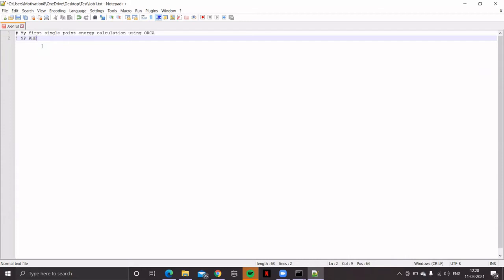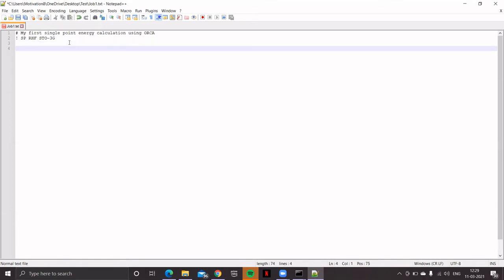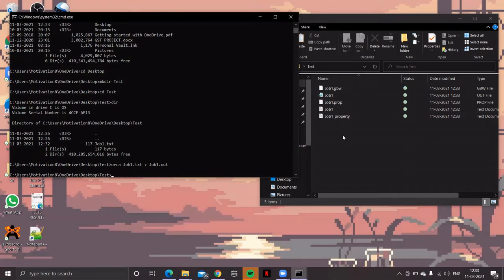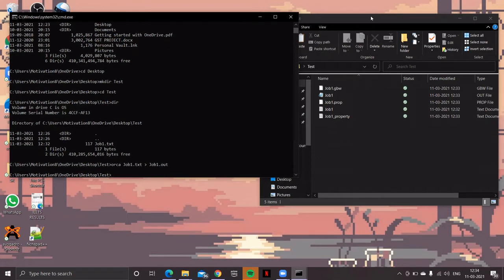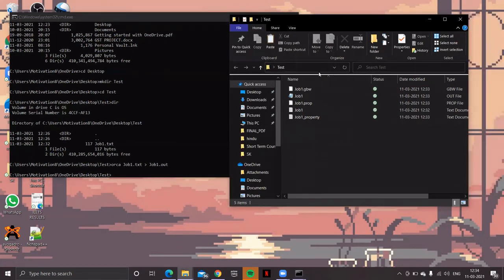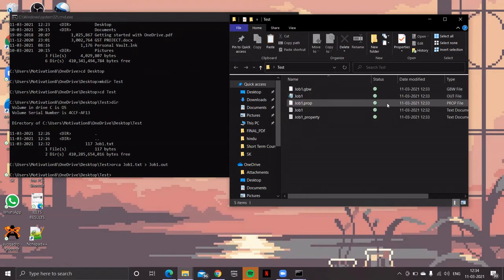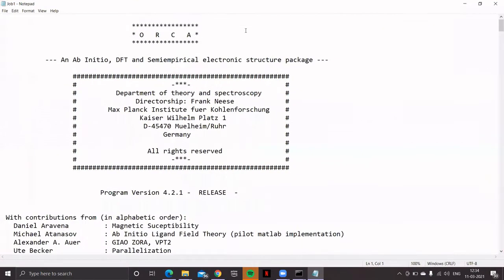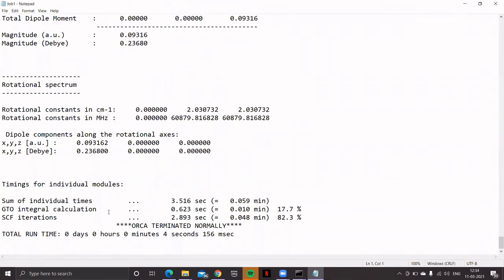Avogadro + ORCA Tutorial: 12. Electronic Structure Calculations using ORCA Quantum Chemistry Package